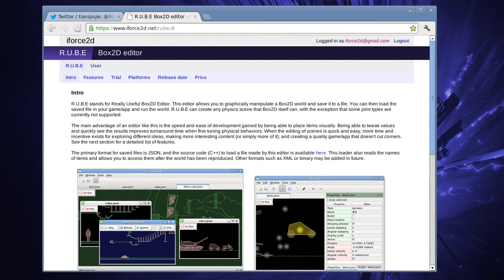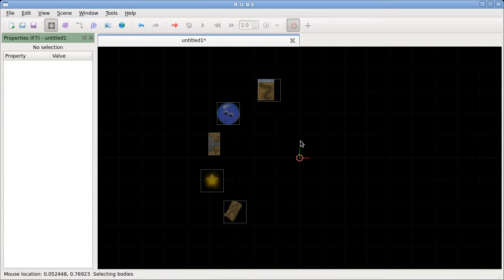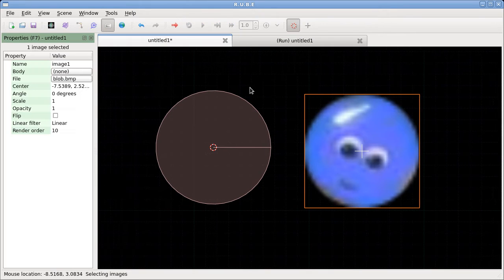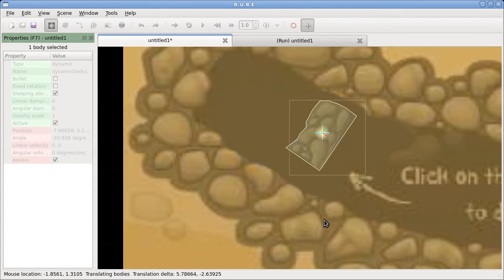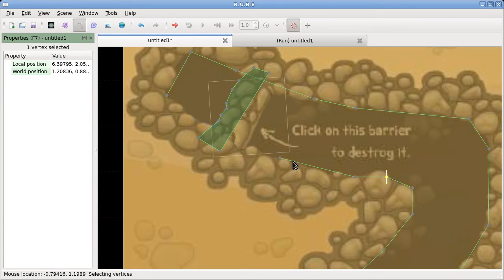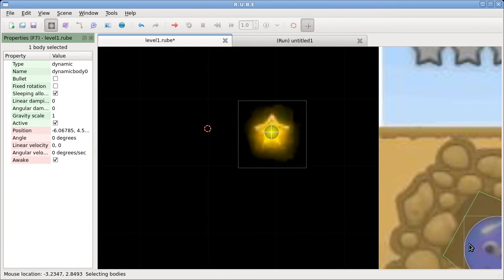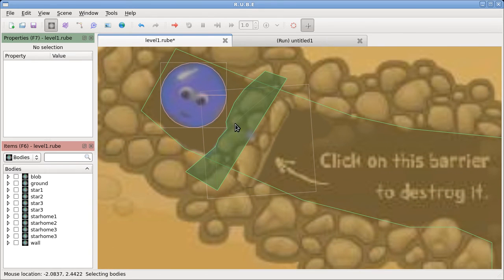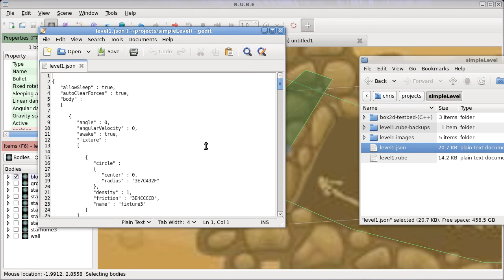R.U.B.E Pro Box2D editor usage example (Part 1/2)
The R.U.B.E Box2D editor is almost ready. Here is a look at how it can be used to visually create a simple game level. This part covers the actual editing of the scene, and the second part will look at how to use the created scene in your own program.

The images are taken from the game "Save my tree".

As usual, sorry about the sound quality.